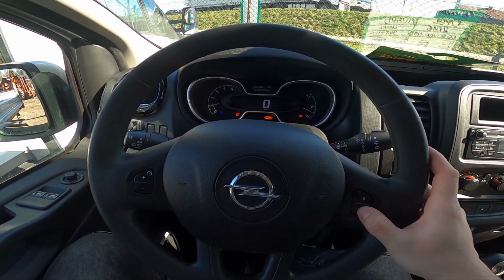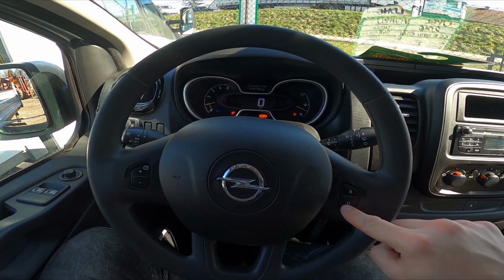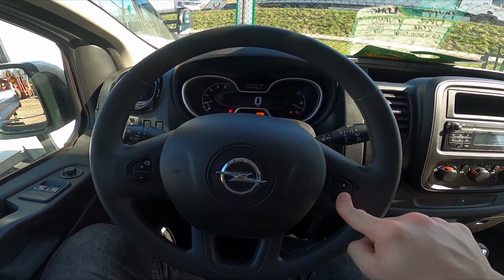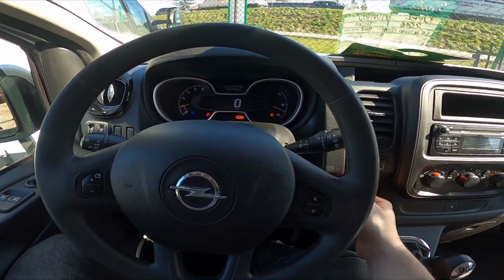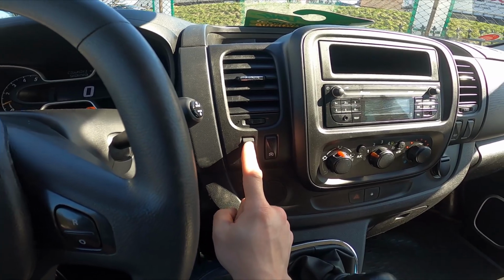How to Enable or Disable Cruise Control in Opel Vivaro B ( 2014 – 2019 )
Find out more info about Opel Vivaro B ( 2014 – 2019 ) :
If You have Cruise Control in Your Opel Vivaro B it will be great to learn how to use it. Thanks to Cruise Control You can drive long and straight distances without the need to press the acceleration pedal. Follow the video above to learn how to manage Cruise Control in Your Opel Vivaro B!

How to Manage Cruise Control? How to Enable Cruise Control?

Years of Production:

2014, 2015, 2016, 2017, 2018, and 2019

Generation:

II Generation

Series:

Furgon Extra Long H2 2,9t (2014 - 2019)
Furgon Long H2 2,9t (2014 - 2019)
Kombi Long H1 2,7t (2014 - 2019)
Furgon Long H1 2,9t (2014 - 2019)
Furgon Long H1 2,7t (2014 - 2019)
Kombi Extra Long H1 2,9t (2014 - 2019)
Furgon Extra Long H1 2,9t (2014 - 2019)
Kombi Long H1 2,9t (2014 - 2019)